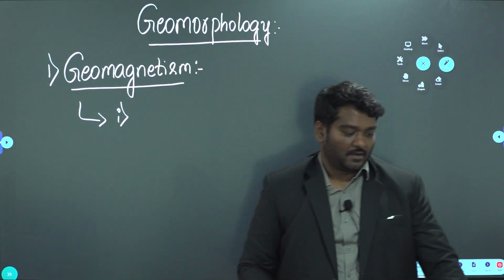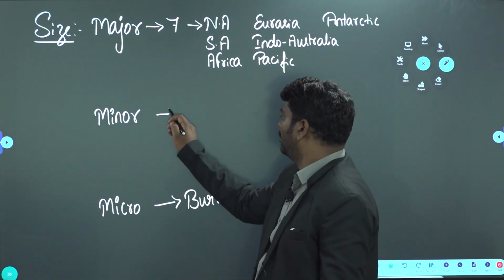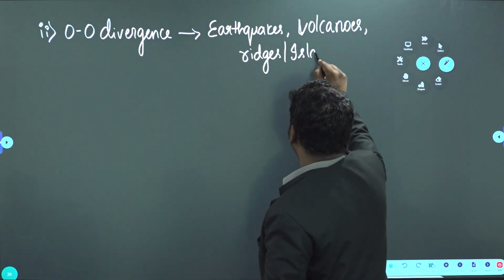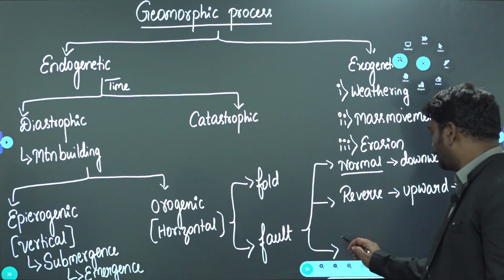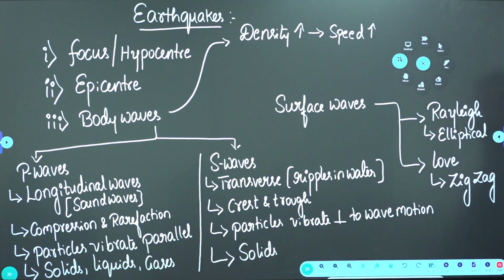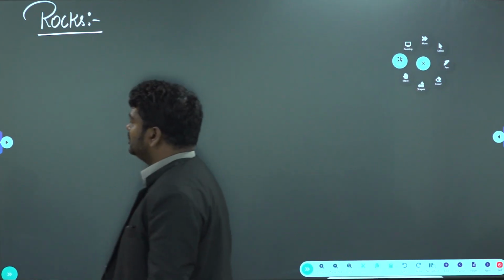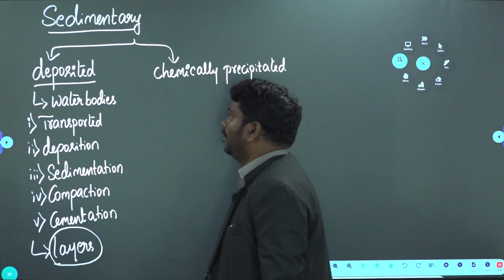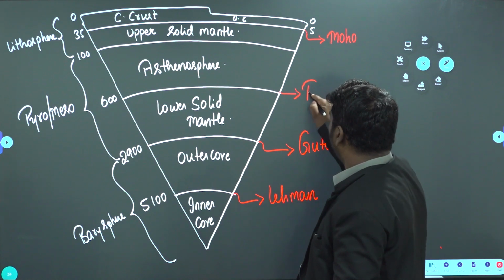BRAHMASTRA UPSCPRELIMS RAPID REVISION 2025–GEOGRAPHY CLASS PART 4 BY SANDEEP SIR|ABHIRAM IAS ACADEMY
Title: Brahmastra UPSC Prelims Rapid Revision 2025 - Geography Part-4 by Sandeep Sir
Description: Welcome to Brahmastra - The Last Weapon to Crack Unpredictable Prelims!
🌍 Get ready for an intensive UPSC Prelims 2025 Rapid Revision session with Sandeep Sir!
This video focuses on Geography Part-4, covering essential topics to ace your exam.
📚 Topics Covered:
• Geomorphology
🔑 Master the core concepts of Geography with expert insights and concise explanations tailored for UPSC Prelims 2025. Whether you’re revising or starting fresh, this session is your ultimate guide to tackling unpredictable questions with confidence!
📌 Key Features:
•  In-depth coverage of Climatology, Rotation & Revolution, and Atmosphere
•  Expert tips from Sandeep Sir, a renowned UPSC mentor
•  Perfect for last-minute revision and strengthening your basics
💬 Have questions? Drop them in the comments below, and Sandeep Sir will address them in the next session!